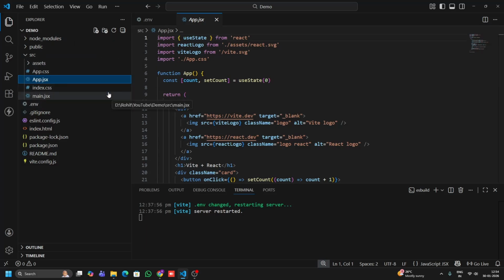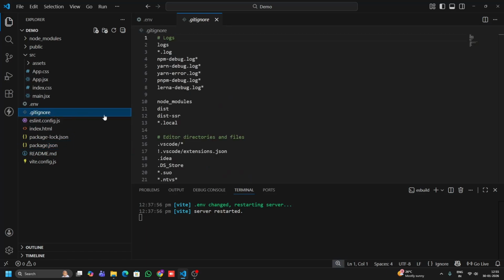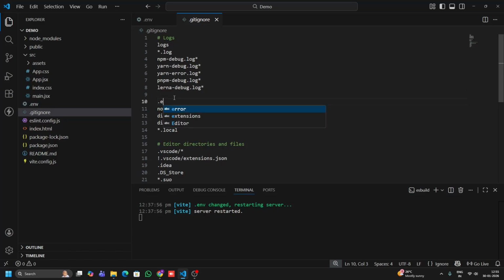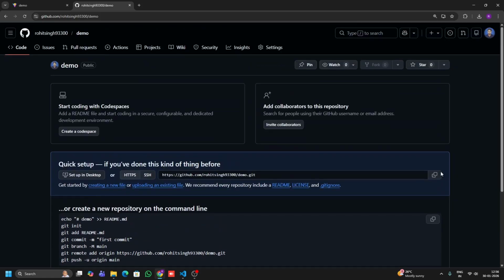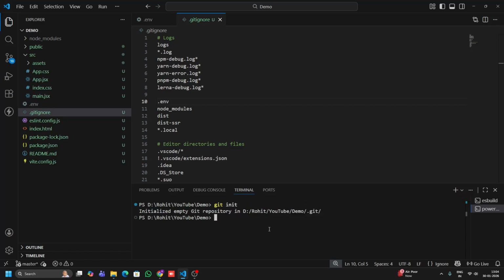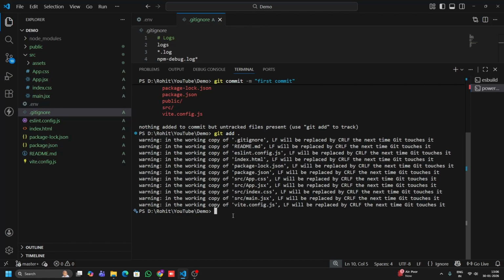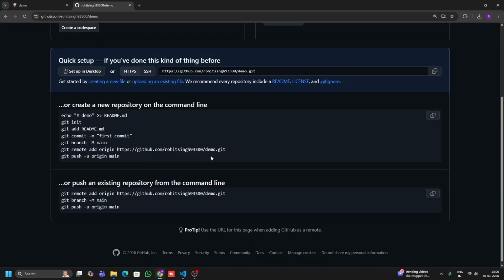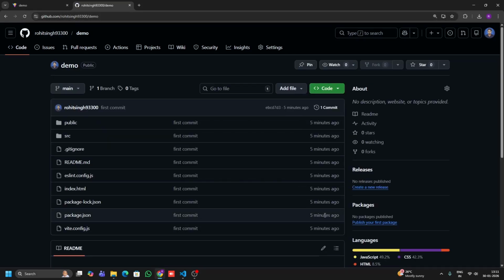Upload Your Code to GitHub in 5 Minutes | Beginner Friendly Tutorial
In this video, you’ll learn how to upload code on GitHub step by step in a simple and beginner-friendly way.

If you are new to GitHub, Git, or version control, this tutorial will help you understand:

How to upload or push code to GitHub

How to connect local project to GitHub

Basic Git commands used in real projects

This video is perfect for:

Beginners learning GitHub

Students & freshers

Anyone building projects and portfolios

By the end of this video, you’ll be confident enough to say:
“My project is live on GitHub.”

📌 Tools Used: Git, GitHub
📌 Level: Beginner